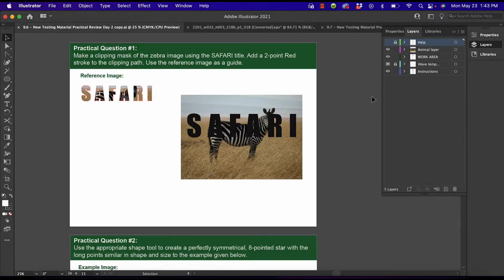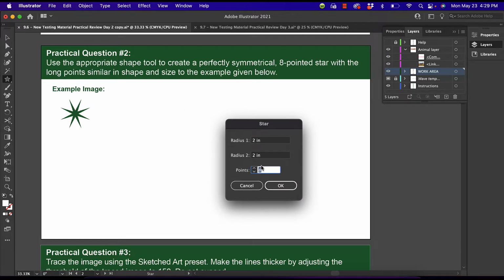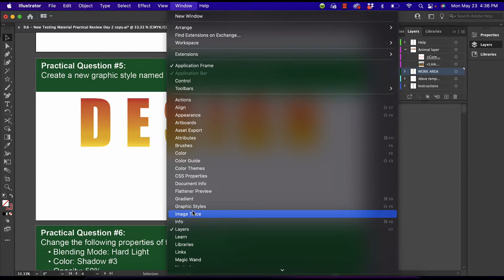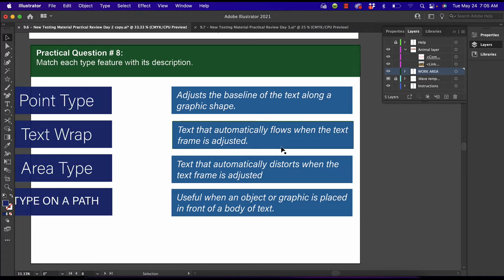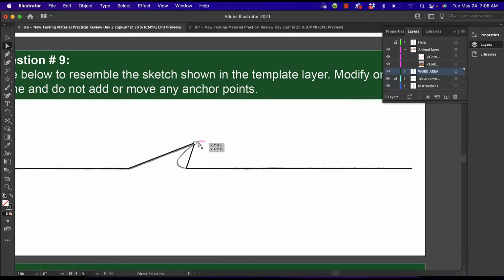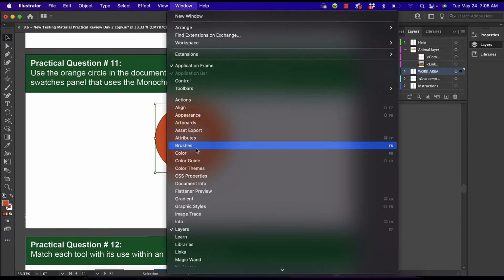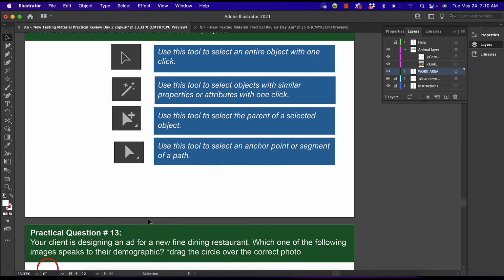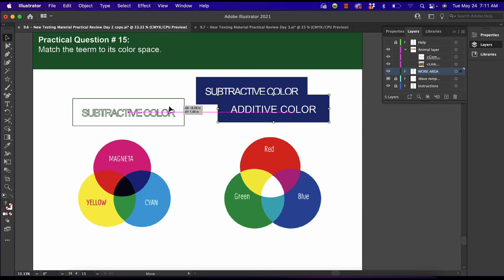9.6 New Testing Material Practical Review Day 2